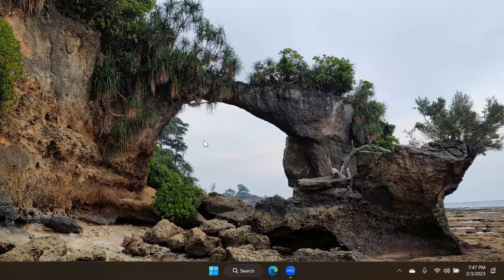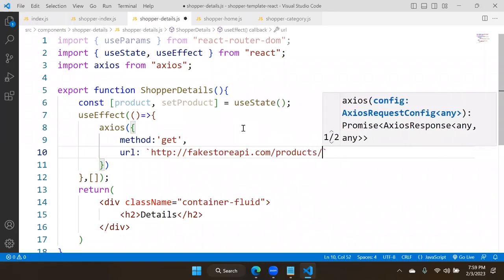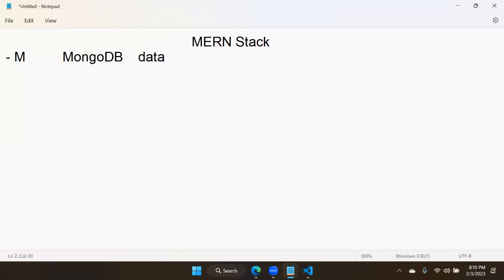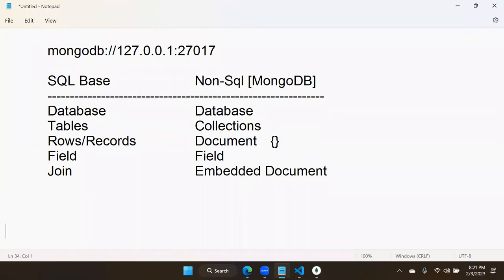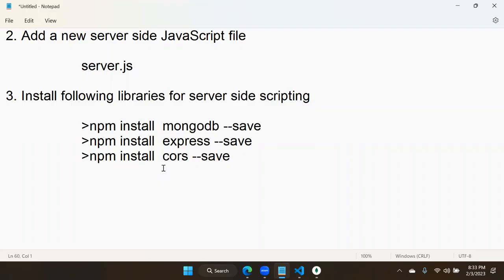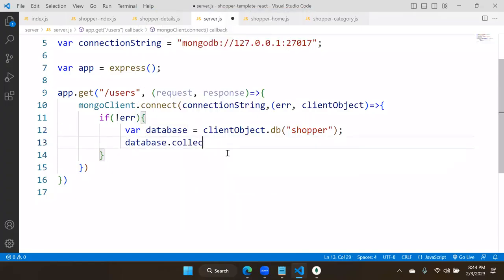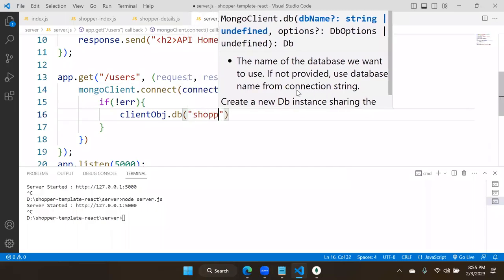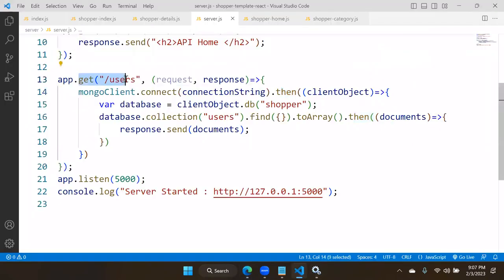React Class 33 sudhakar sharma sir